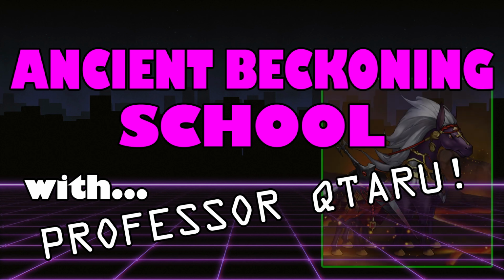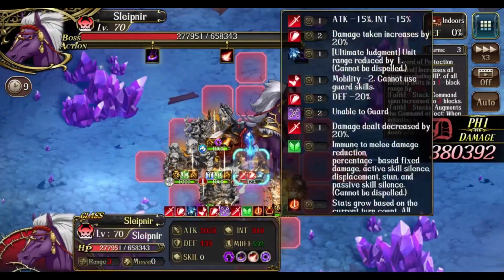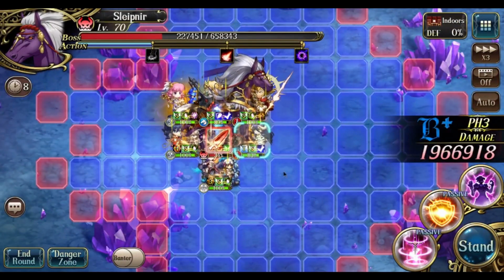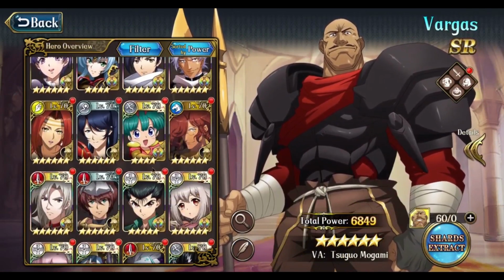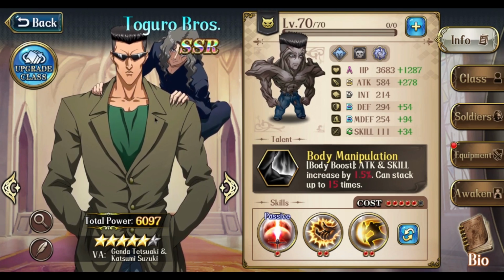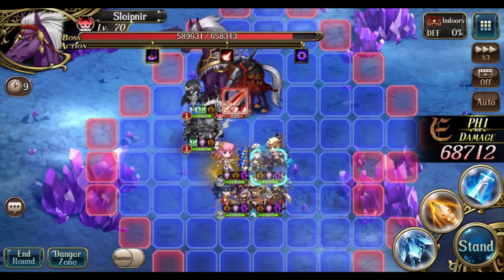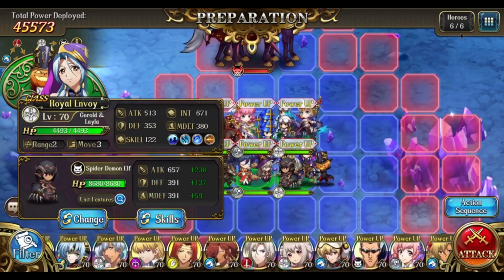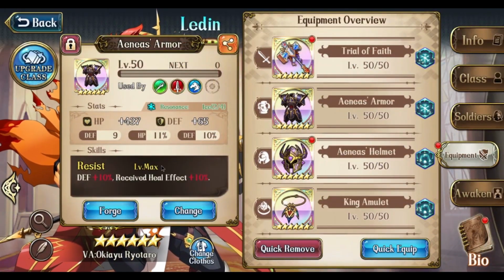Sleipnir Guide: Ancient Beckoning School with Professor Qtaru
Join Kong and Professor Qtaru as they tackle Sleipnir, the 3rd boss in the Ancient Beckoning cycle. Odin's eight-legged horse awards Arcane stones for your Mages. We'll show how a top-scoring team approaches each phase, and give lots of ideas for other characters to use.

⚡ You can now support me directly (and earn membership perks) by joining the channel. for details, or make a one-time tip

🎬 0:00 Introduction
🎬 1:49 Characters & Soldiers
🎬 9:59 Odd Phase: Vacuum Horse
🎬 19:56 Even Phase: Hunting Horse
🎬 25:56 Later-Turn Damage Reduction
🎬 33:15 The L-Formation
🎬 42:44 Other Unit Options: Tanks
🎬 53:57 Other Unit Options: Toguro Bros.
🎬 59:36 Other Unit Options: DPS
🎬 1:03:32 Other Unit Options: Healers
🎬 1:09:09 Other Unit Options: Liana/Hein Tanks
🎬 1:11:00 Other Unit Options: Helena
🎬 1:16:40 Other Unit Options: Ares and more...
🎬 1:31:58 Upcoming Meta: Lucretia
🎬 1:35:39 Upcoming Meta: Bernhardt 3C

Ancient Beckoning is Langrisser Mobile's endgame PvE, and it can be hard for new & experienced players alike! It rewards valuable Equipment Mastery stones, and it's a chance to flex on the leaderboard.

Qtaru has some of the highest scores on the global leaderboards (currently #1 overall on Rayguard/Dalsis/Rocky Valley), and he approached me with the idea for a collaboration on a series of guides. We hope you'll find them fun and useful!